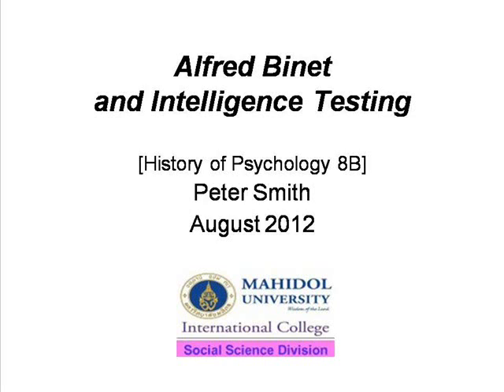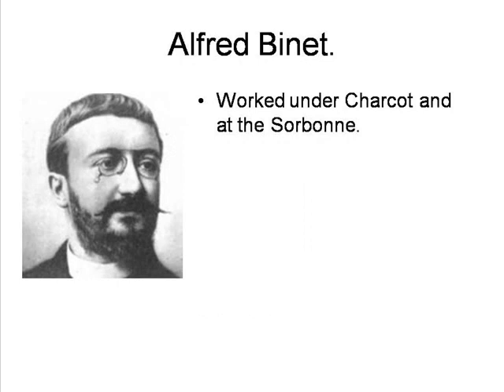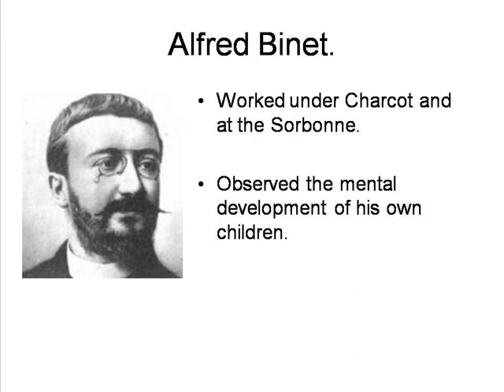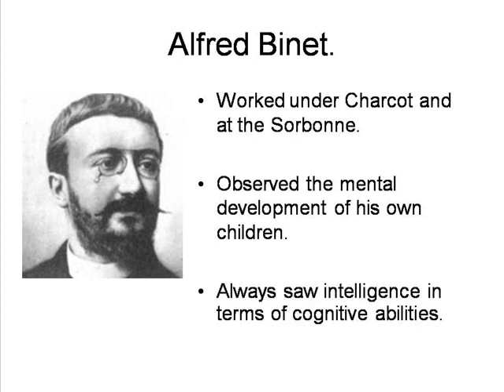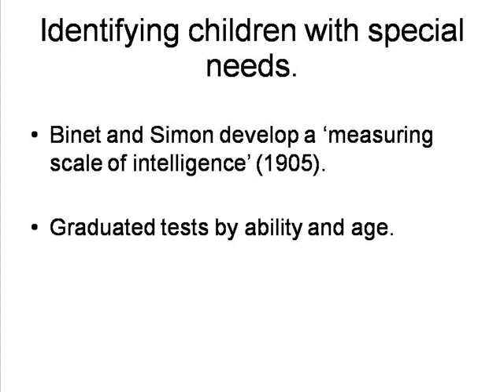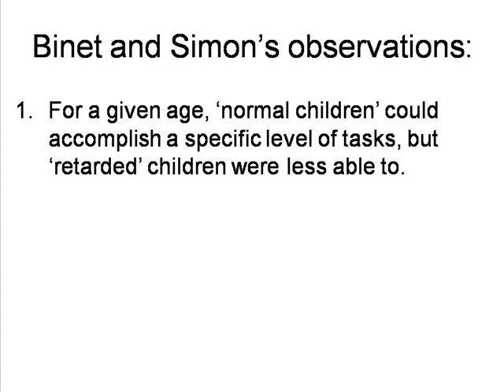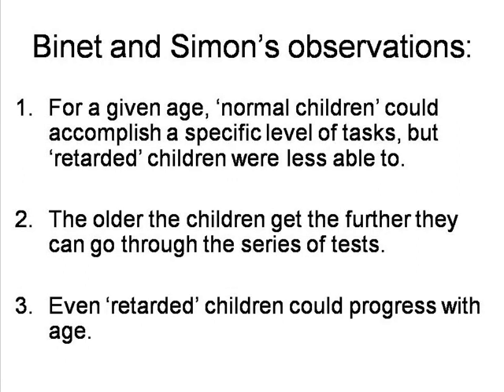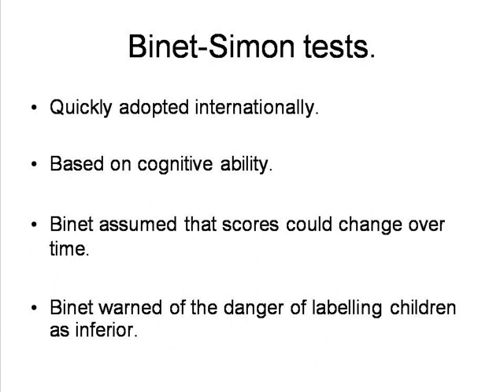Alfred Binet and Intelligence Testing [HPsy 8B]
By Peter Smith. A brief description of Alfred Binet and the initial development of intelligence  testing.

This is one of a series of videos for my undergraduate course at MUIC on the history of psychology. The set text is Morton Hunt's "The Story of Psychology". Students are expected to have read the relevant chapters.